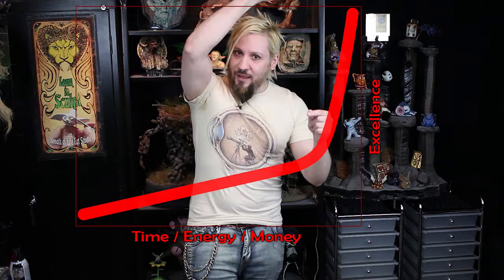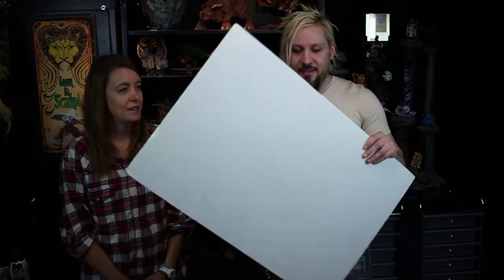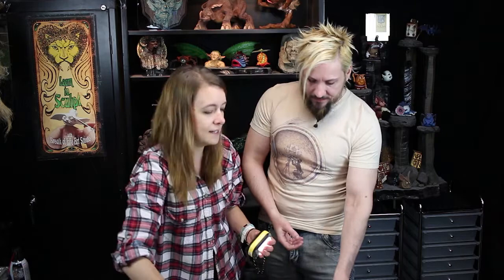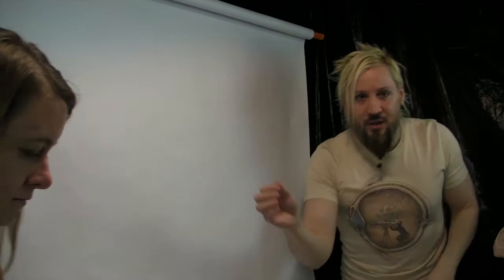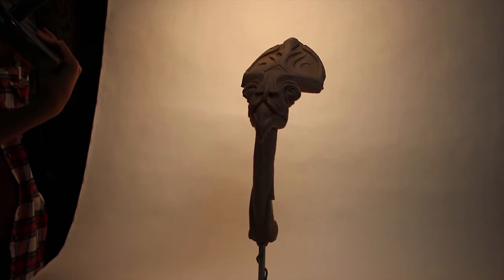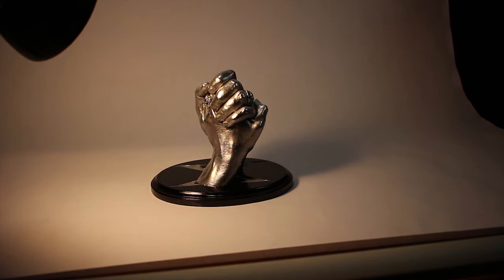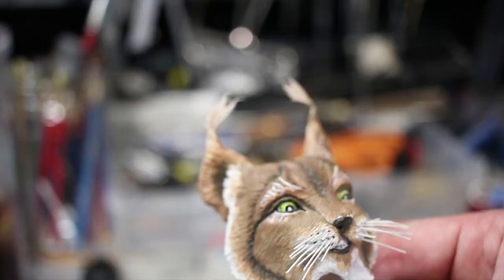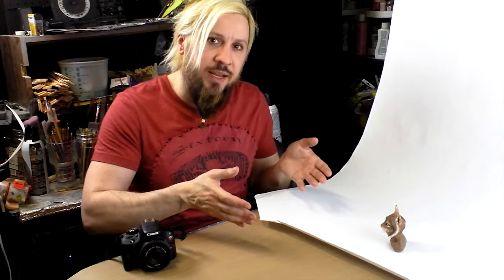A Non-Photographers Guide To Photographing Sculpture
Watch me be a bad host with my first guest as we show lots of tricks for taking better pictures of your work!

If you want more info about setting your fancy camera, this is the best breakdown I've seen.

Did you know I wrote a fantasy novel?

Wanna chat with me while I work? Come to Twitch Wednesdays at 8pm and Sundays at 1pm (Pacific)

Check out the Breath of Life website to see my art and all the OTHER crazy projects I’ve got cooking!

Musics:

Psalmoria
Hopefully there will be a link someday.

Millicent by Max Surla; Media Right Productions;
Ambient Inspiration by Puddle of Infinity
The Story Unfolds, Third Time by Jingle Punks